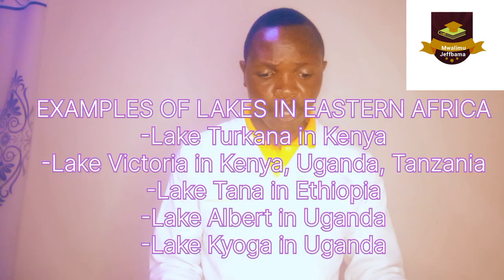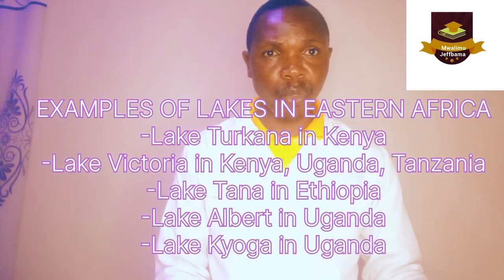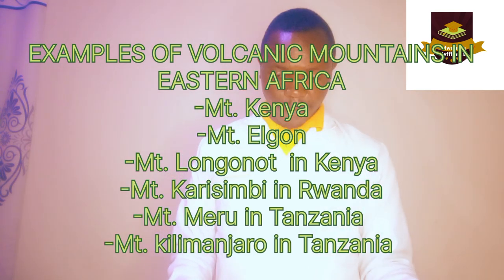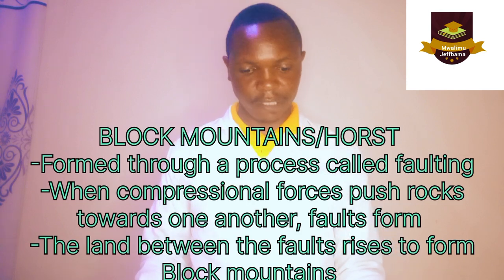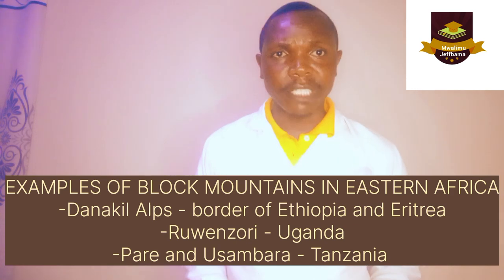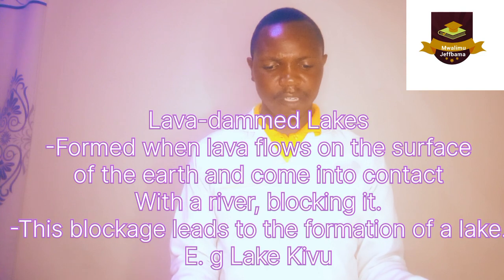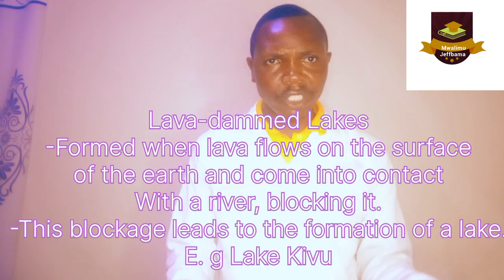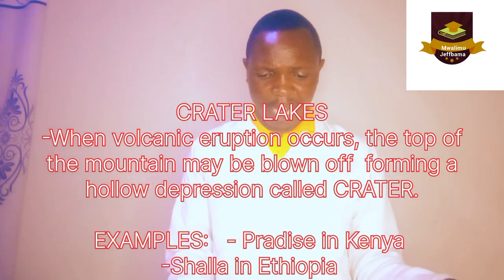MAIN PHYSICAL FEATURES IN EASTERN AFRICA :KPSEA REVISION, SOCIAL STUDIES LESSON- CBC